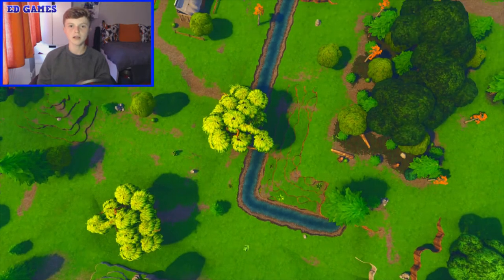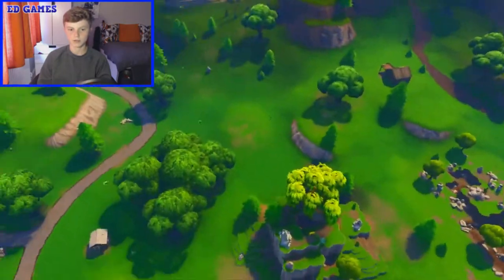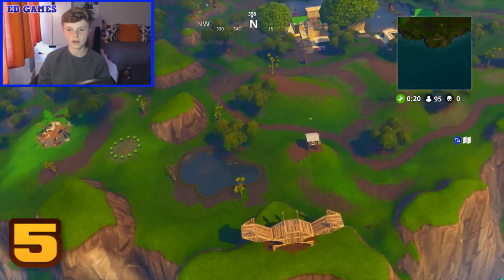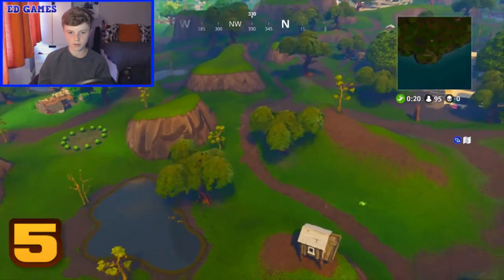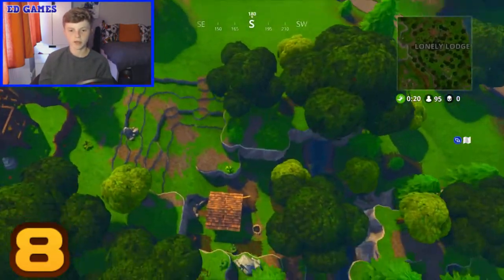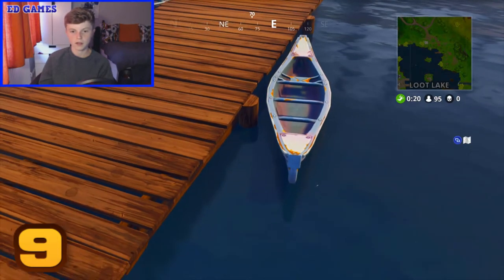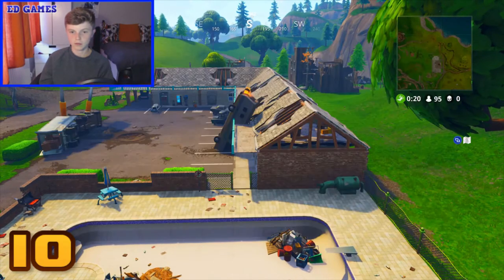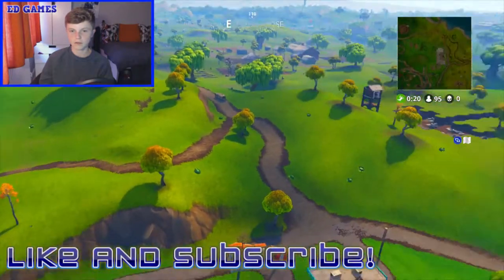Fortnite - "Search Rubber Duckies" All 10 *LOCATIONS*